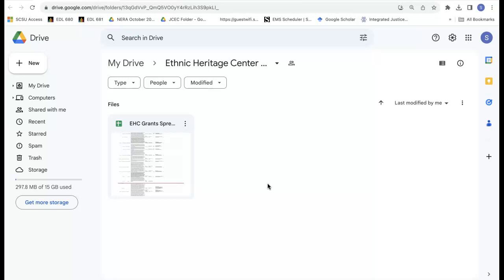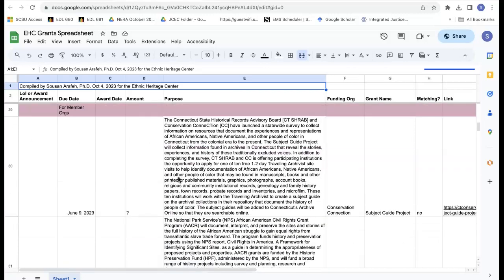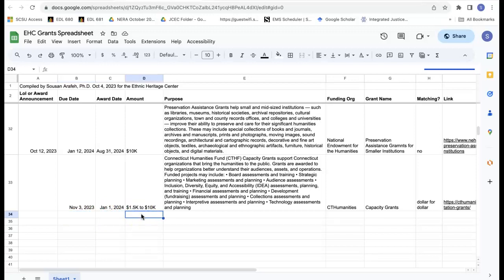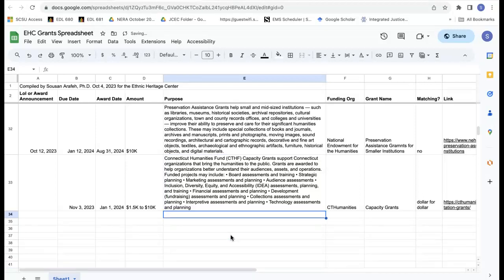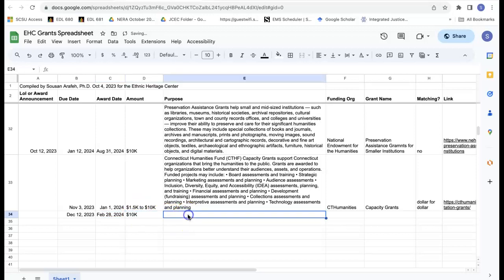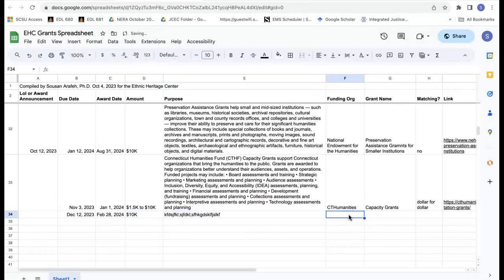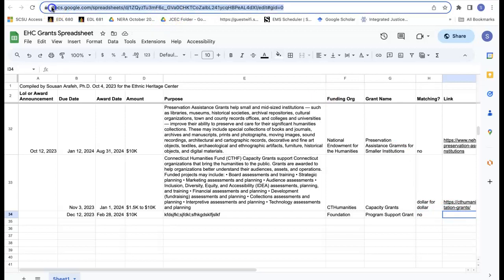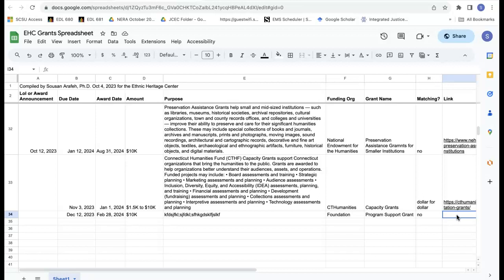EHC How To Use Spreadsheet Video